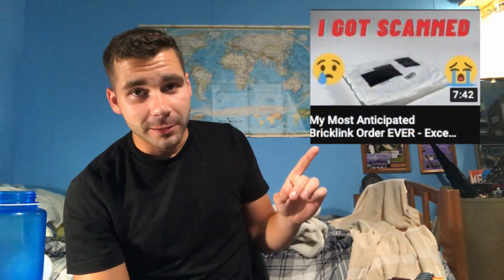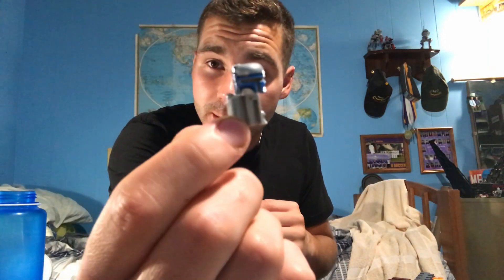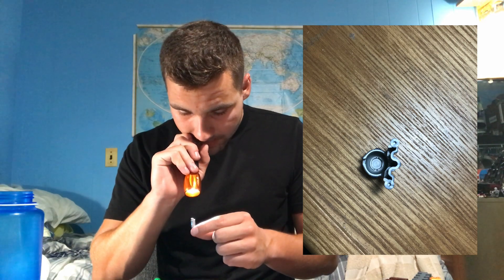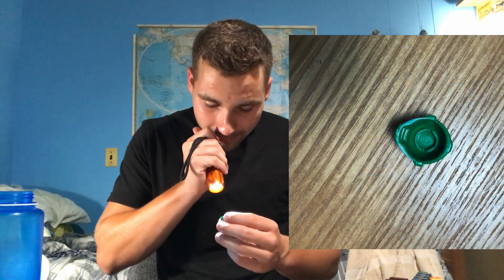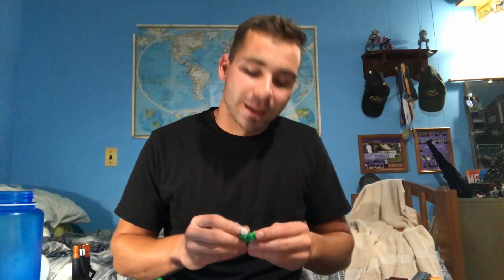I Took The Biggest L of My YouTube Career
Today we are discussing the biggest L of my YouTube career thus fair. I am kinda dumb. Excuse my ignorance and dramatics of the previous video. Thanks for understanding! Enjoy!